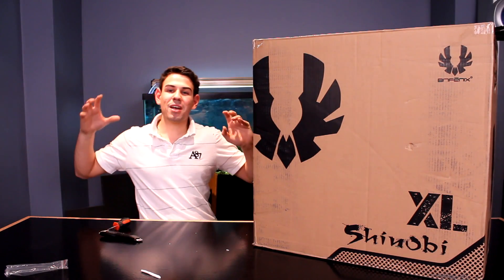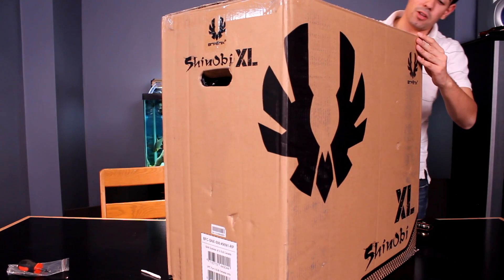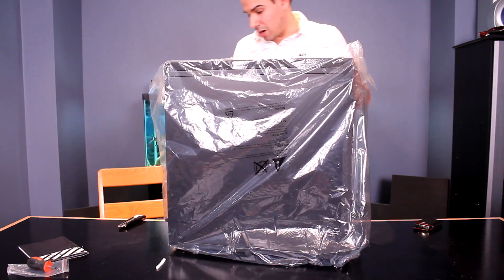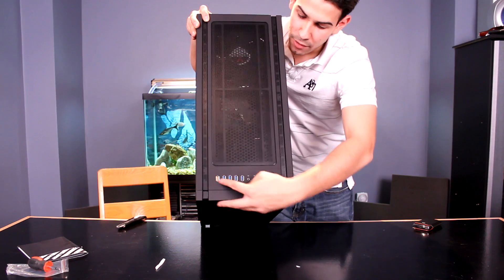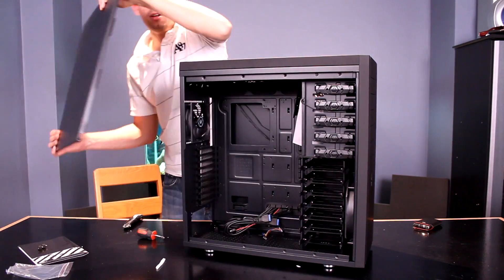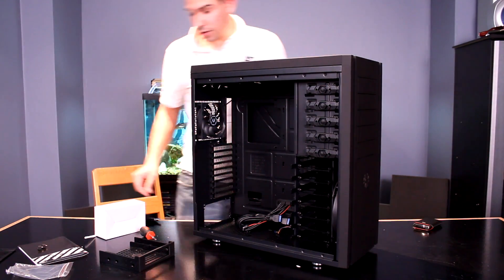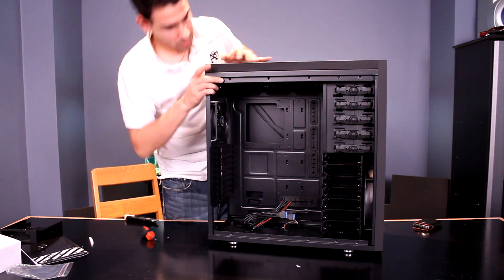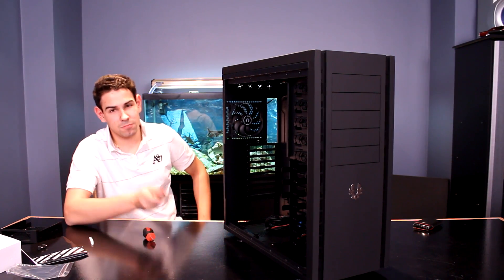BitFenix shinobi XL Unboxing - Quick Look - TheTechSource.Tv